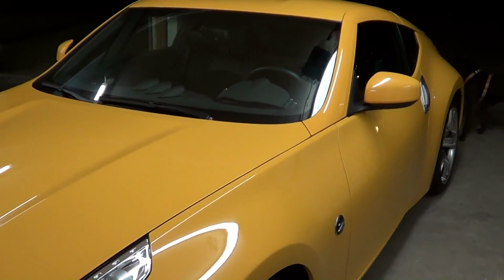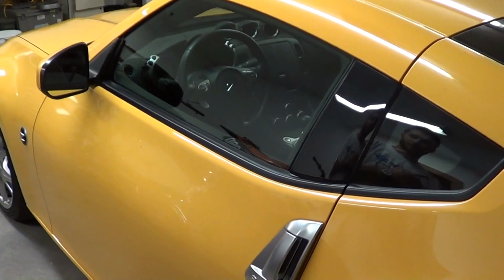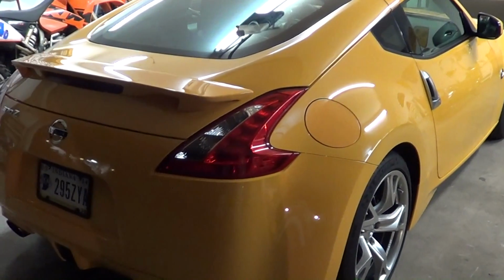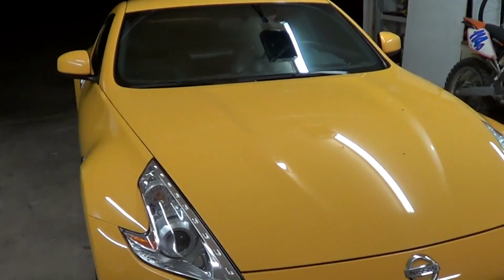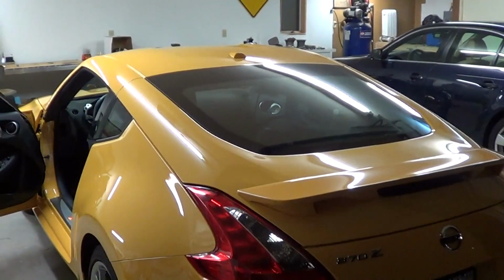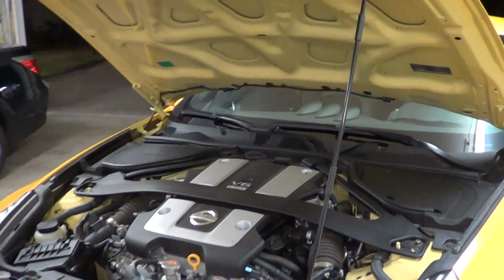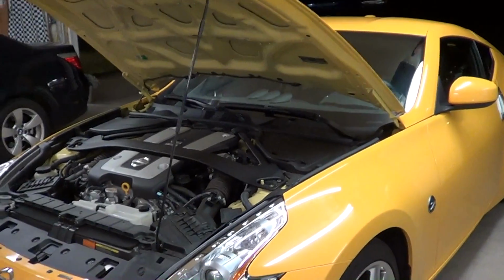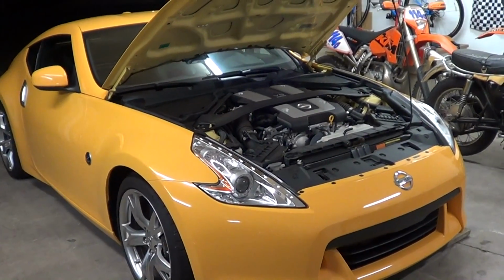2009 Nissan 370 Z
A 2009 Nissan 370 Z I shot while in Indiana. I have been a fan of the "Z" cars all my life. And like I say cool is cool...and these cars have always been cool. This one is a Friend of mines and he loves it for all the right reasons...He did his research. Mustang was in the running...but at the end of the day...this is what he felt was the most bang of the buck...very nice car...Check it out!...Make sure you follow me so that you don't miss any of the cool videos I post daily!!

Check it out!!